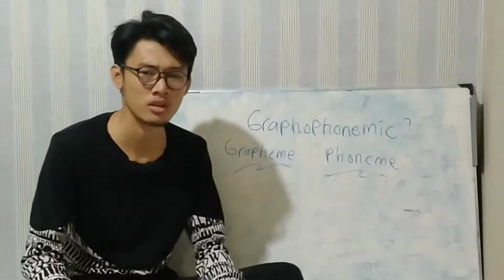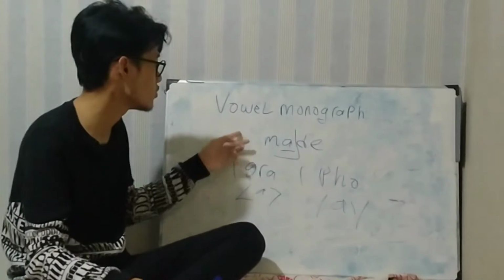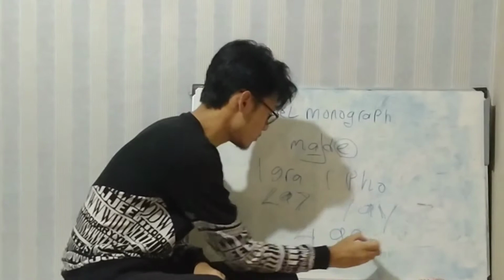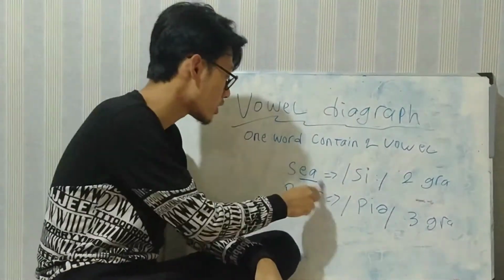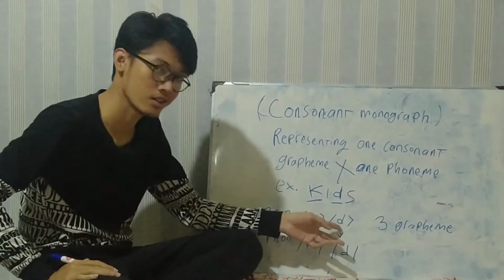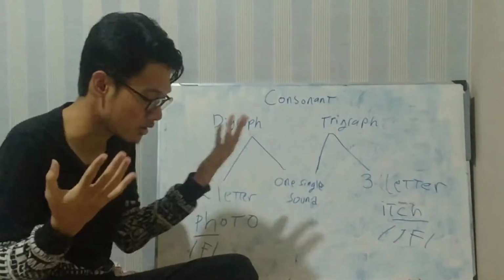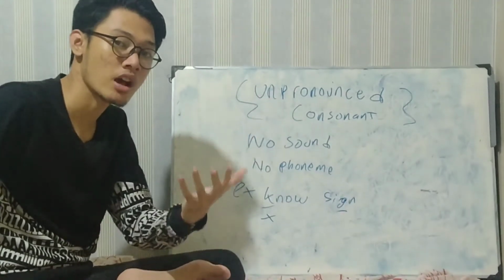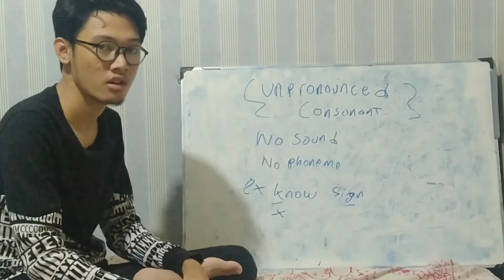Graphophonemic : Spelling-Pronounciation Relations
Assalamaualaikum warrahmatullahi wabarakatuh

Name : Daka Ramadhan
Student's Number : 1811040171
Class : 5 H

This video is submitted to fulfill final project of Phonology Subject by lecturer Ms. Zakiyah, M. Pd.

Hope you'll enjoy this video 🎉

Wassalamualaikum warrahmatullahi wabarakatuh